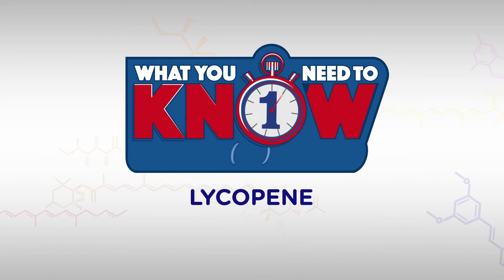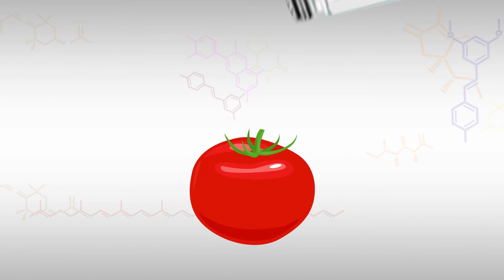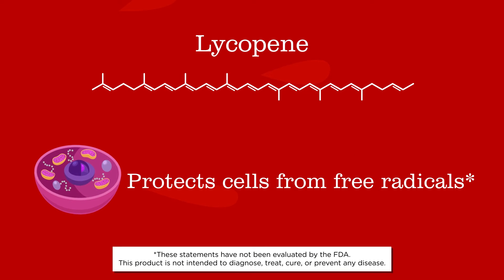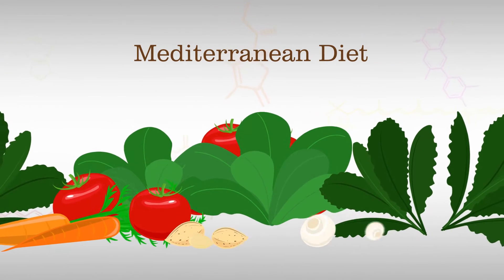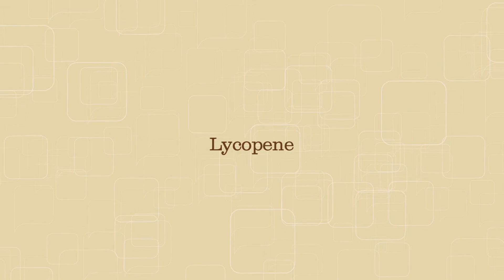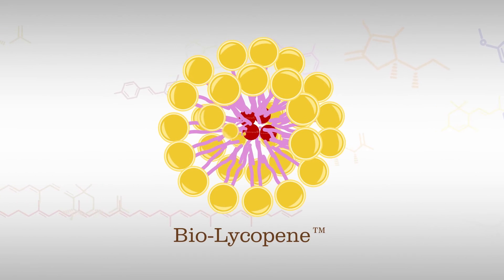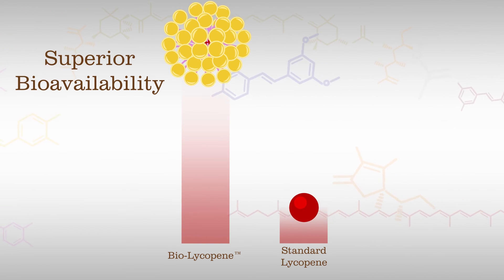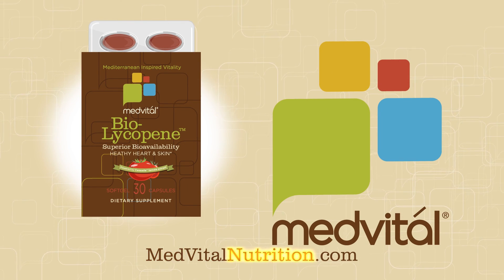Lycopene - What You Need to Know in About 1 Minute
You’ve probably been hearing about Lycopene. Here’s what you need to know in about one minute.

You know how appealing a bright red tomato can look? Well your mind and body intuitively know something about that red tomato that science only recently discovered.

The red color of a ripe tomato comes from a natural phytochemical called lycopene, which is an antioxidant carotenoid.

Researchers have found that lycopene supports cardiovascular health, provides antioxidant support to protect cells from free radicals, and helps limit oxidation of LDL cholesterol—you know, “the bad kind.”

Lycopene from tomatoes is an abundant component of the Mediterranean Diet—a way of eating that has been extensively documented by clinical research including a landmark study recently published in a major medical journal that shows it to provide significant health benefits.

The best way to get lycopene is from Bio-Lycopene™ from MedVitál®.

Bio-Lycopene uses the patented Carocelle® process to build natural micelle structures around lycopene molecules. This coats the lycopene with lipids at the microscopic level for significantly enhanced absorption. In clinical tests, MedVitál Bio-Lycopene was shown to have superior bioavailability compared to standard lycopene supplements.

Working with the world’s leading researchers to bring you the vital natural components of the Mediterranean Diet in the most researched and effective forms.